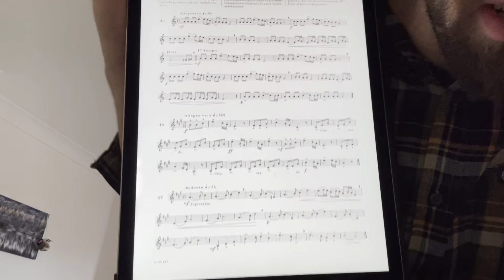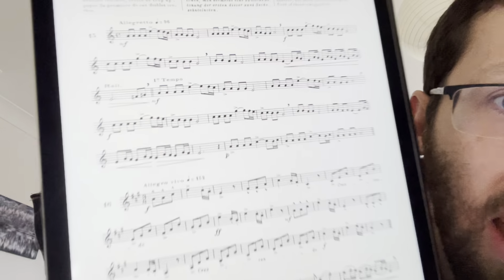Day 110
No horn today, just pure trumpet (except the soprano cornet - so pure)